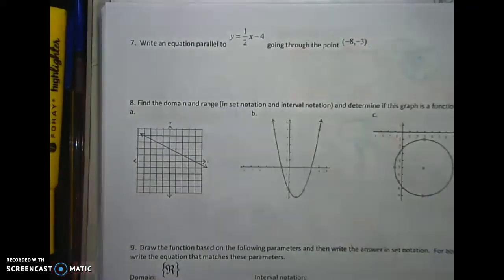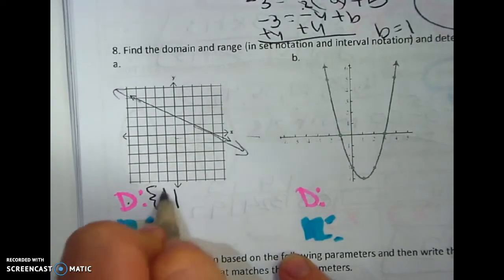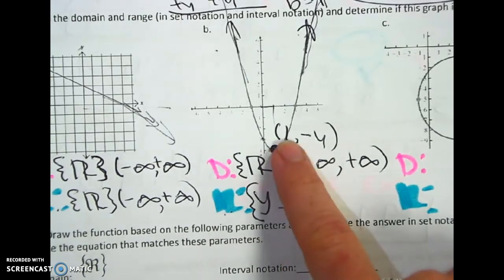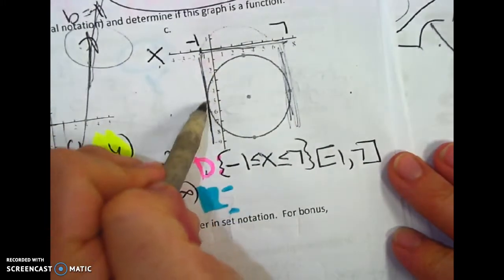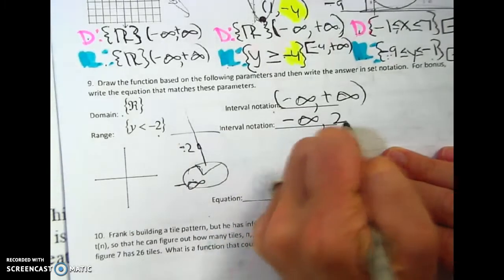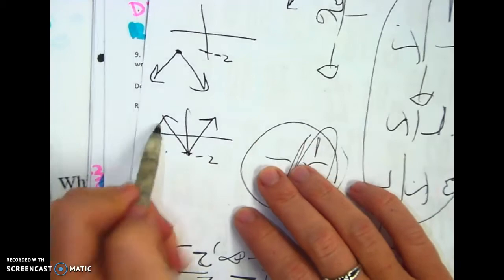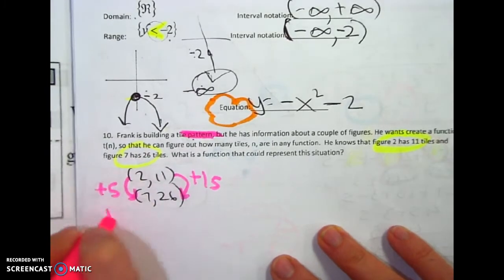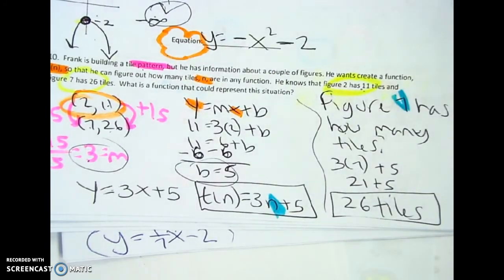Unit 1 Quiz Review - page 2